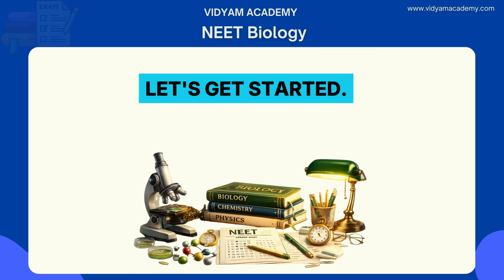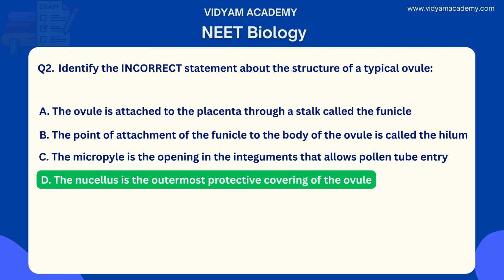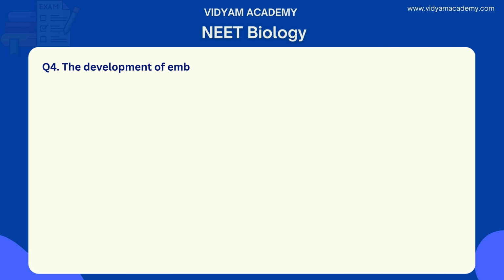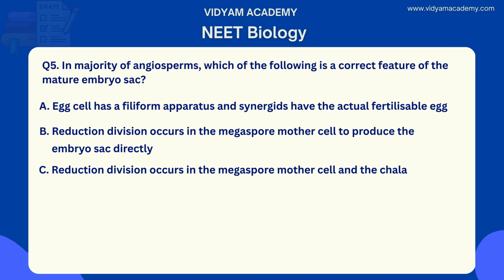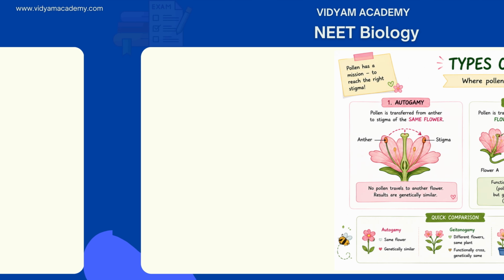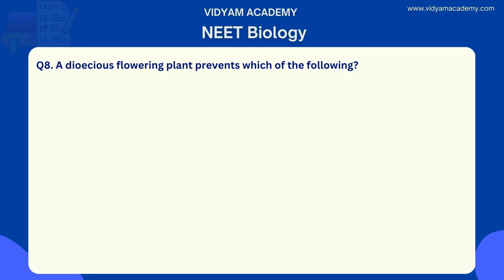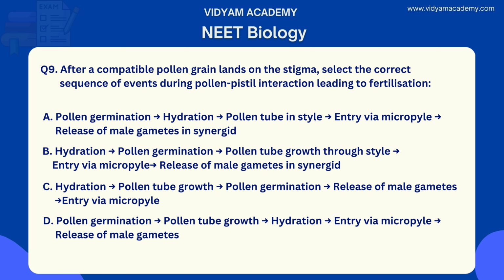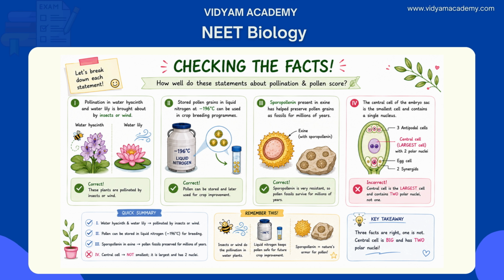NEET Biology | Sexual Reproduction in Flowering Plants- Most Expected Questions – Series 02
Sub Topics Covered:
✅ Megasporangium (Ovule)
✅ Embryo Sac
✅ Pollination

Welcome to Vidyam Academy’s Most Expected Questions Series for NEET Biology 2026.

Video Time Stamps :
00:00  Intro
1:20 - 1st Question
2:31 - 2nd Question
3:54 - 3rd Question
5:45 -  4th Question
7:40 - 5th Question
9:22 - 6th Question
11:10- 7th Question
12:56 - 8th Question
14:30 - 9th Question
16:37- 10th Question
18:26- Outro Question

This session is specially designed for:
✔ NEET  Aspirants

📌 What You’ll Learn:
• Concept-Based Questions
• NCERT Important Lines
• Exam-Oriented Explanations
• Common Mistakes Students Make
• PYQ Pattern Understanding

NEET Biology is heavily NCERT-based, and many questions are directly or indirectly framed from core NCERT concepts. This series helps you focus on the most probable and scoring concepts for NEET .

⏰ Watch till the end because the final questions are highly important and frequently repeated in NEET examinations.

🔬 NEET Biology
⚗ Chemistry
⚡ Physics
📈 PYQ Analysis
🧠 Revision Strategies